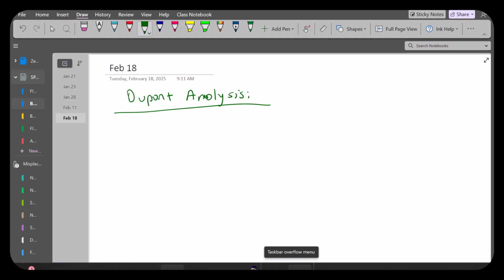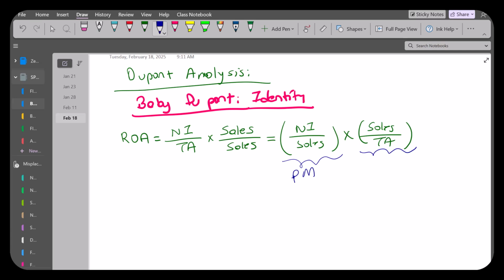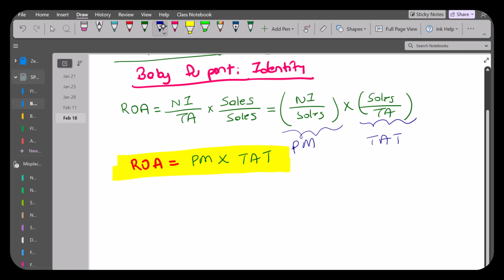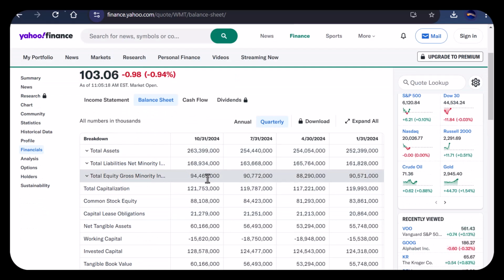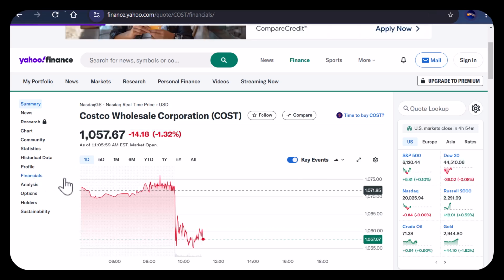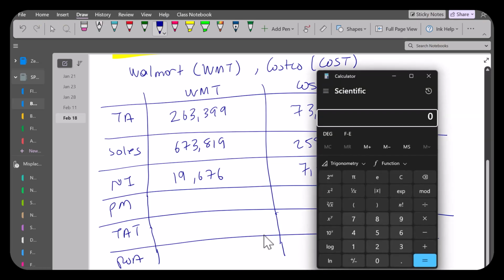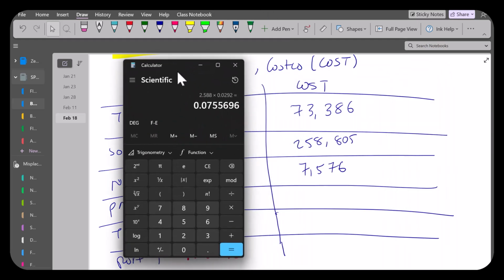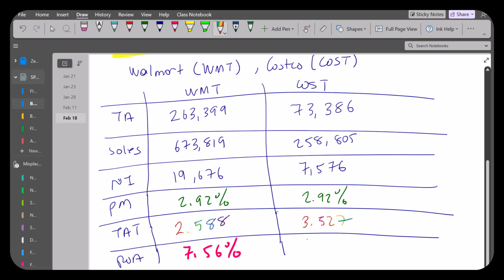SPRING 2025 BUS 302 TR Feb 18 Part 1 of 6